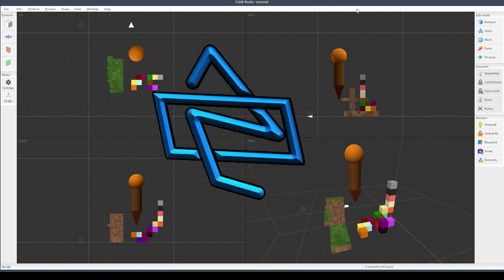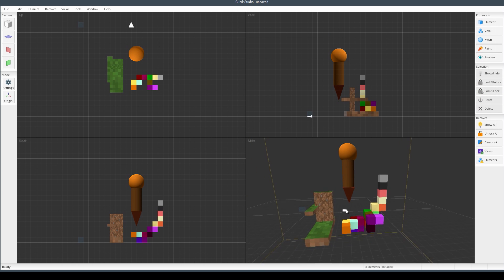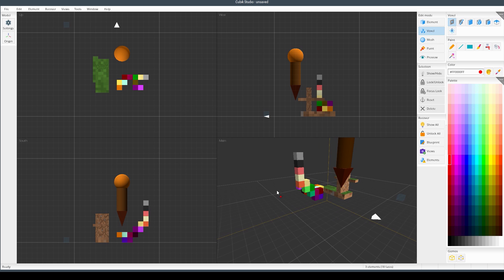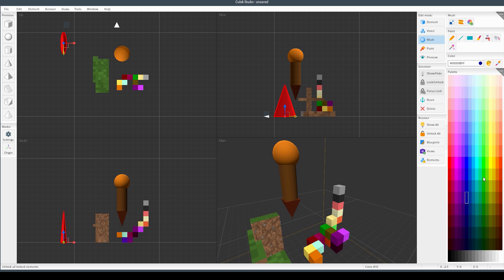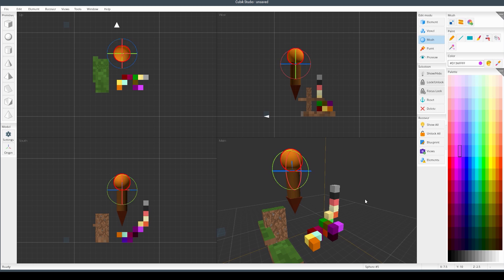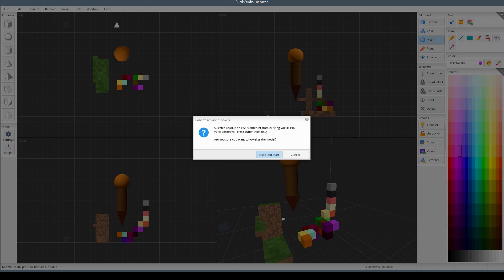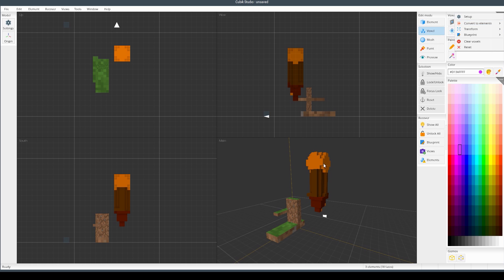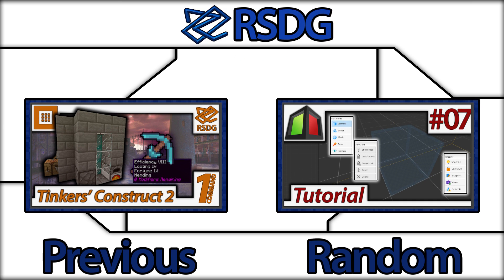#8 - Elements vs Voxels vs Meshes - Cubik Studio Modeling Tutorials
Expand to Explore the Description!

Media Creators:
▶ Rushfriend - Intro and Overlay